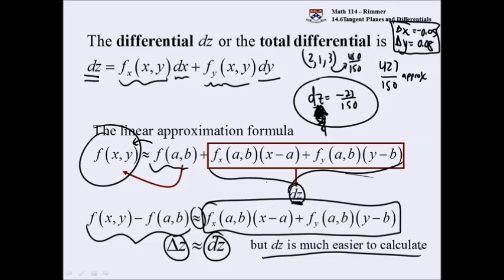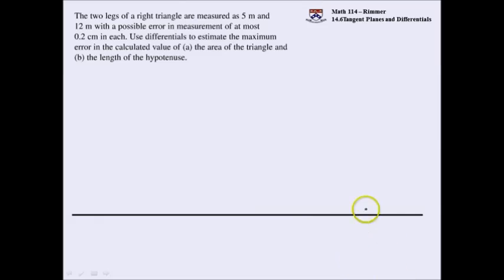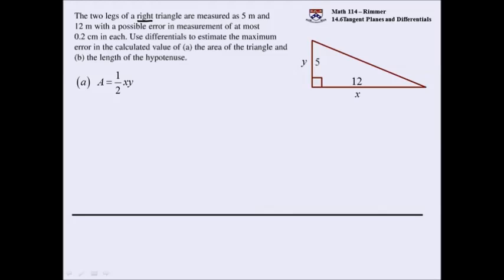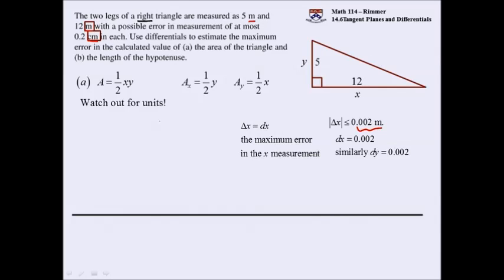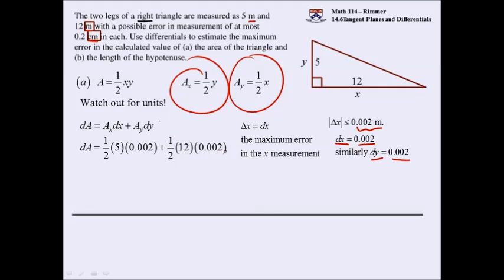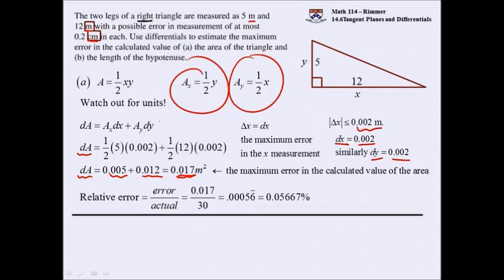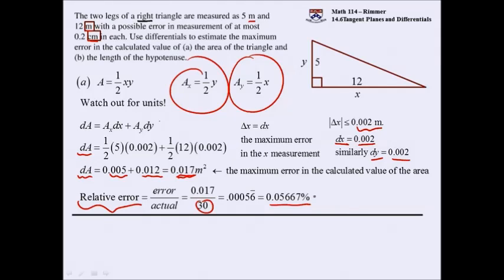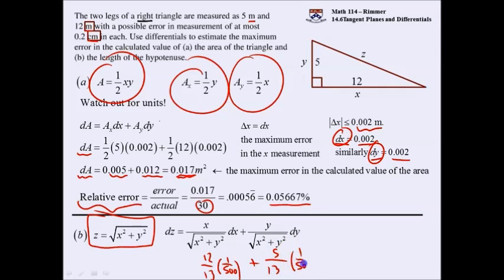UPenn Math 104 Differentials Example